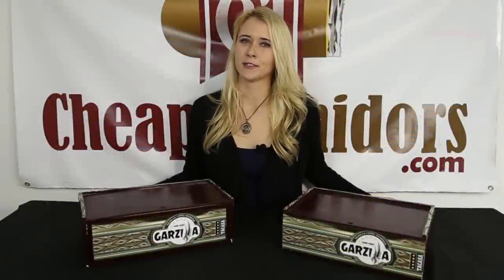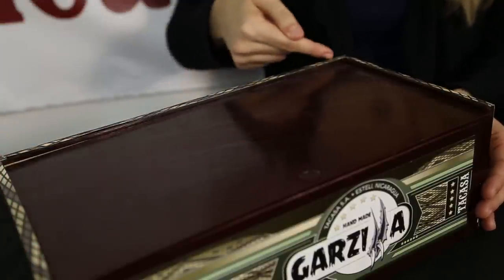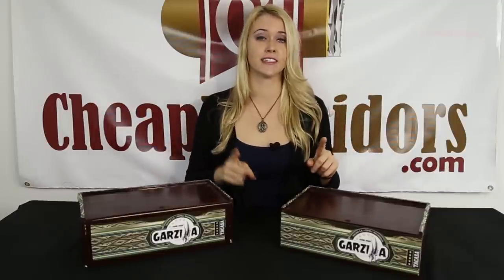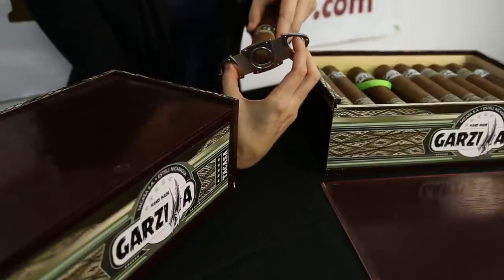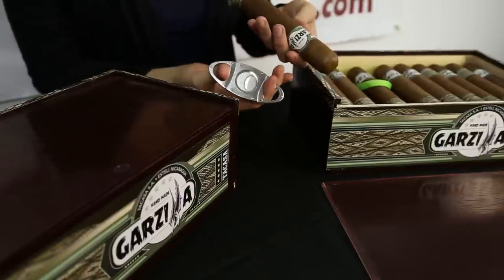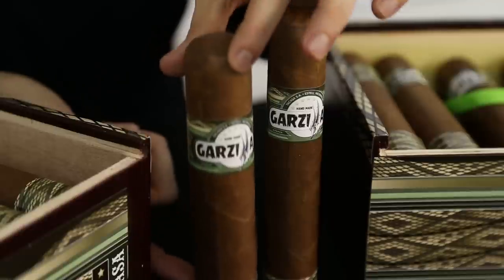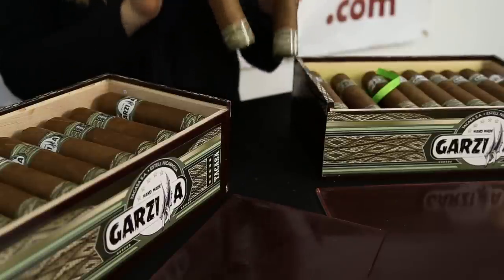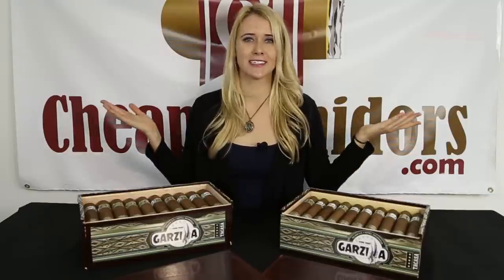Unboxing the Cult Garzilla - The world's biggest cigar!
Garzilla (6.25” x 83) & (7” x 75)

Hi I’m Stephanie with CheapHumidors.com and today we’re going to be unboxing the Garzilla by Cult Cigars. These boxes are massive but what else would you expect with a name like Garzilla. Both boxes look the same with the label on the front of the box and a scale design sticker around the boarder of the box.

Now you might be thinking, man these boxes are so boring I’m going to stop watching this unboxing, but before you click off this video I’m hear to remind you that these cigars are all about the wow factor. Noticed I only said cigars, so pay no attention to their boxes. Let’s start off with the 7 inch Garzilla with the 75 ring gauge. This cigar may seem huge but the 6.25 inch Garzilla with the 83 ring gauge is {BEEP} huge! Where it lacks in length it makes up for in girth.

Cult Cigars crafted these cigars since there is such a big demand for big ring gauge cigars. They certainly accomplished their goal because these cigars are no joke when it comes to size. The only problem you may encounter with these cigars is finding a cutter large enough to crack into these babies.

These cigars both have a band and a footer, the band is flat but continues the theme of the box design on the band. The footer is just the scale design as you see on the box, very simple but clearly it’s not about the box or the bands with these cigars. The wrapper is a light Ecuadorian Habano with a decent amount of veins.

The binder and filler are both Nicaraguan making this cigar a delicious medium to full body smoke. I recommend trying the Garzilla if you are looking for a long smooth smoke or just for the sake of owning it for its novelty value.

Garzilla 75:
Warning: Contents of cigar box may be larger than they appear. This is the Garzilla 75 we’re talking about here and is one of the largest ring gauge cigars on the market. This giant stick is a great medium bodied smoke that can also double as a club to defend yourself if the situation arises. The Garzilla 75 contains a blend of Nicaraguan tobacco wrapped in an Ecuadorian leaf so you can be sure this cigars packs the most possible flavor per square inch. Just be aware that when you pick up one of these cigars you take on the responsibility to not drop the cigar on anything below you or you might end up with a concussed Chihuahua.

Garzilla 83:
Ahhh run, it’s Godzilla! Oh wait never mind he comes bearing gifts. It looks like he’s got a box of cigars. It is! It’s a pack of Garzilla 83 cigars, the only cigars with a large enough ring gauge that Godzilla can smoke with his monster buddies. The Garzilla 83 is not for the faint of heart as it can intimidate most with its enormity and, not unlike Excalibur, will only be rewarded to you if you can lift it! The size isn’t the only thing going for this medium bodied cigar, as it has top quality Nicaraguan tobacco tightly bound in a delectable Ecuadorian wrapper. Now to see if Godzilla has a cutter you can use…